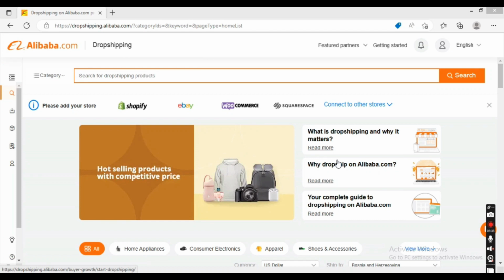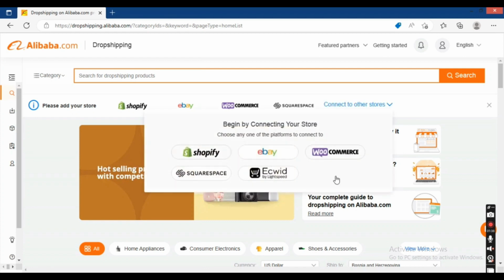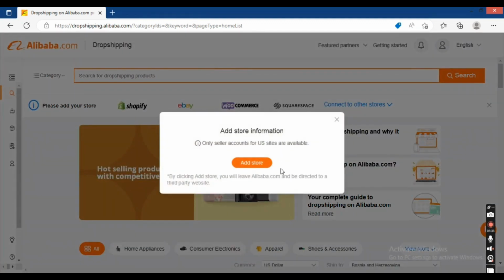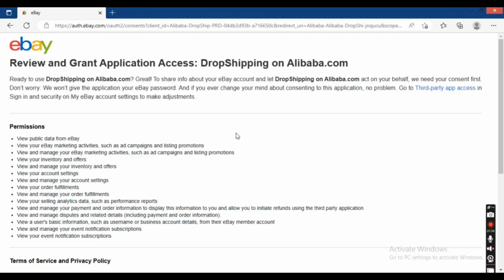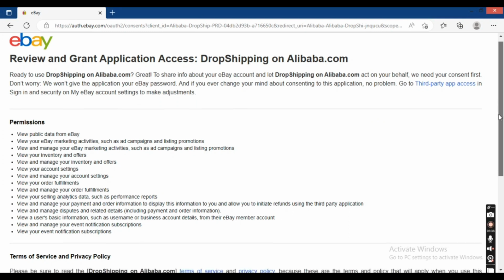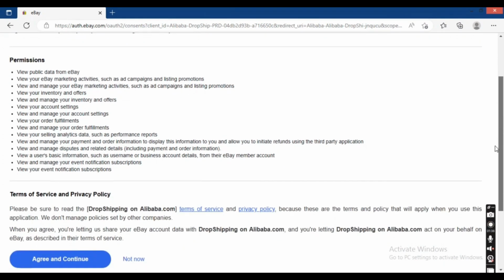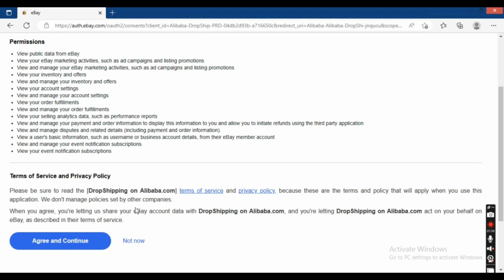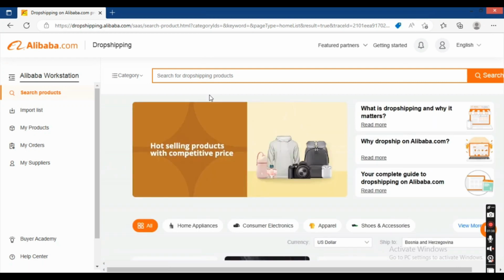How To Link Alibaba To Ebay (2024)